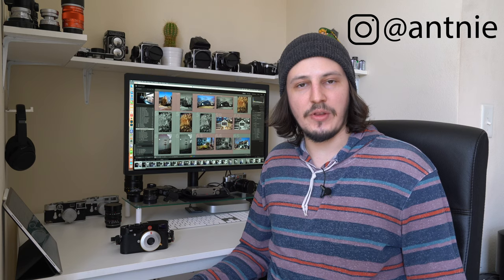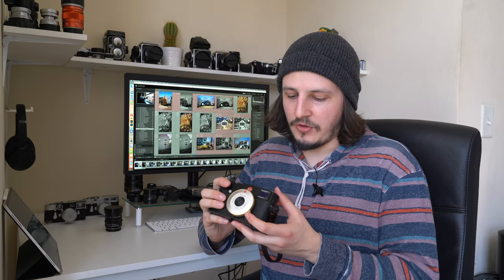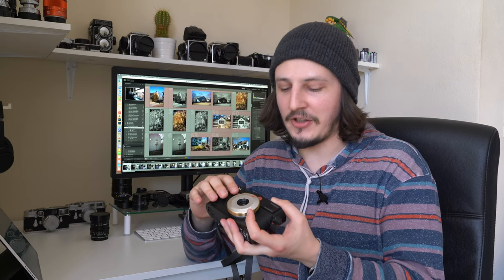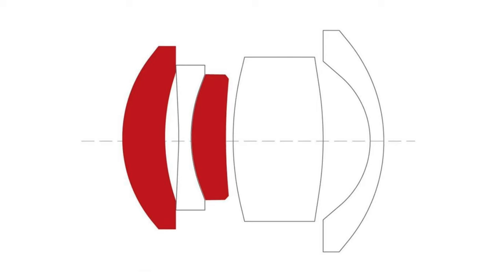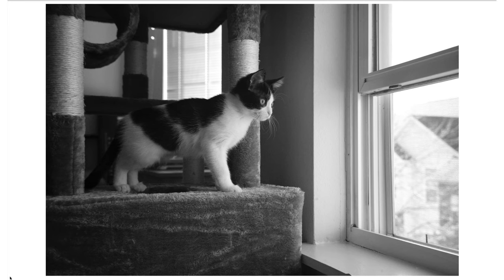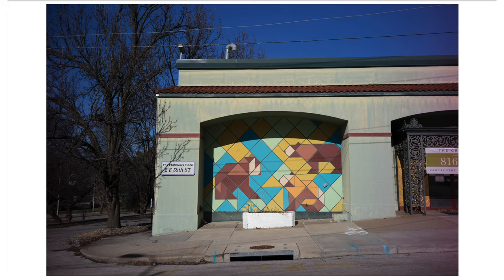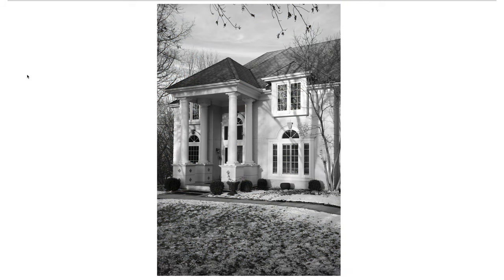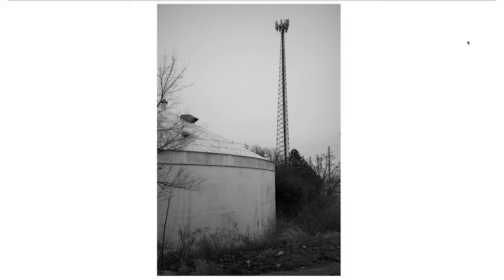$200 Pancake Street Photography Leica M Lens | 7Artisans 35mm f/5.6 Review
Welcome to my review of the 7Artisans 35mm F/5.6 Leica M lens.  Is the cheapest Leica M lens worth adding to your camera kit?
Sample Photos @ 6:46

7Artisans 35mm f/2

Leica M 240
Leica M6